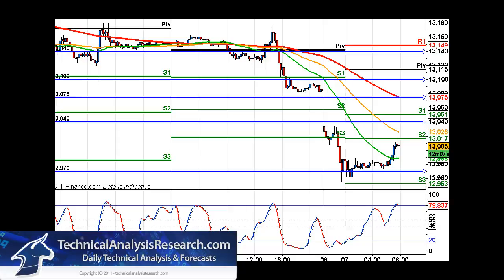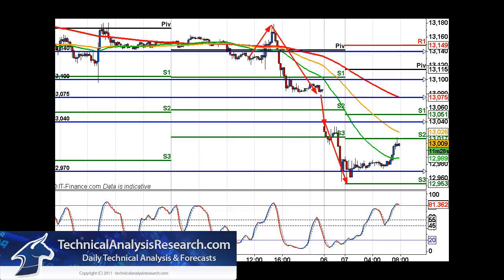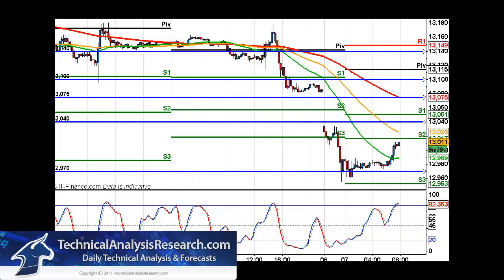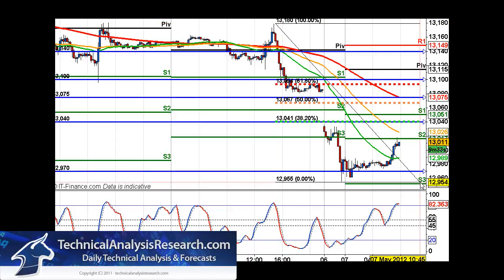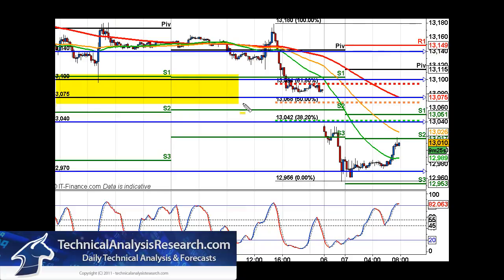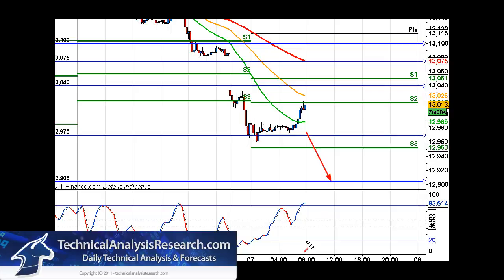EURUSD 7th May 2012.mp4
EURUSD Technical Analysis & Forecast Video Report.